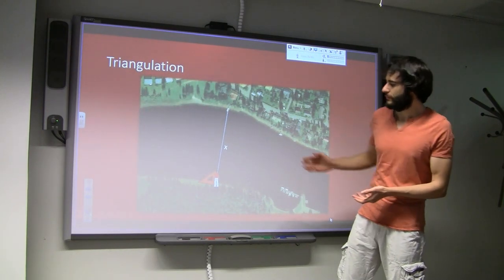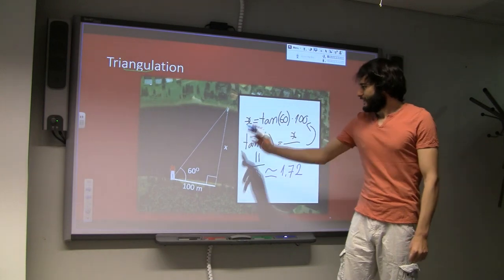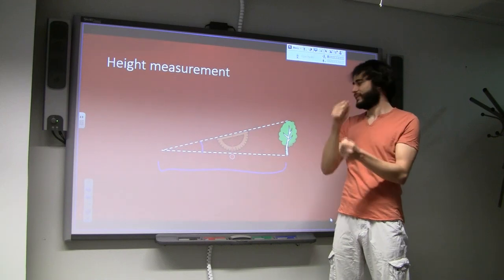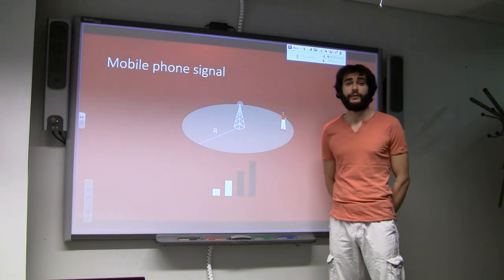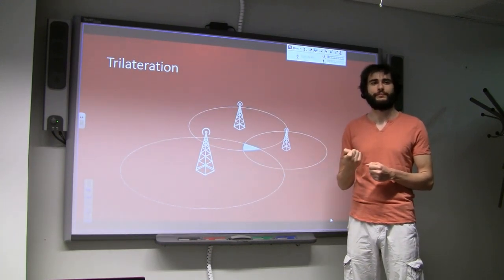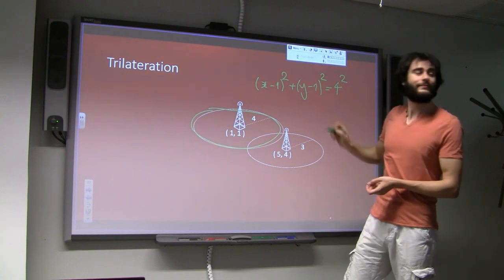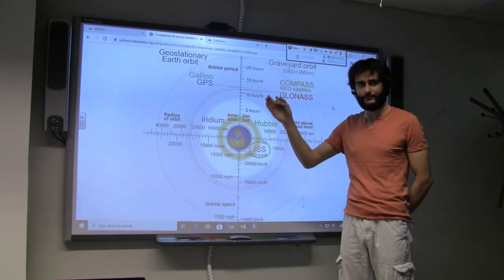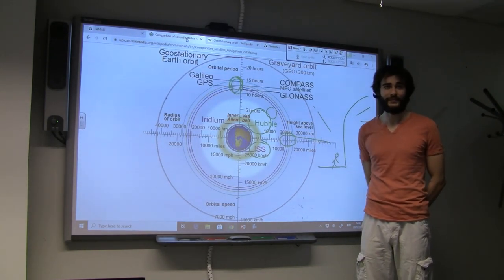Triangulation and Trilateration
In this lecture we learn about triangulation and trilateration and how global positioning works. People often confuse triangulation and trilateration and if you plan to build location-based apps it's good to know the difference! In short, triangulation is about angles and trilateration is about distances. GPS positioning uses trilateration and not triangulation as you often see portrayed incorrectly in SciFi movies :-)

In this location aware mobile application development (LAMAD) course we study the background of location-aware applications including positioning and mapping. We then focus on app development using web technologies (HTML and JavaScript). Necessary server-side solutions are covered and provided via APIs. Case studies of popular apps are covered during the last part of the lecture.